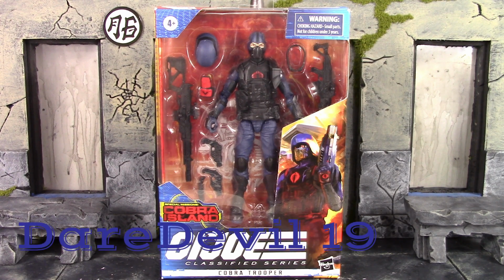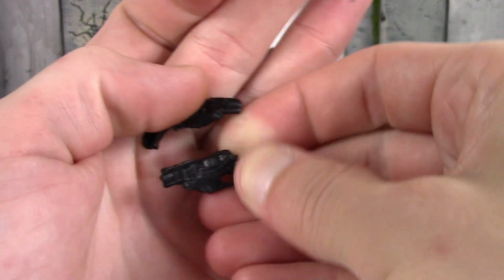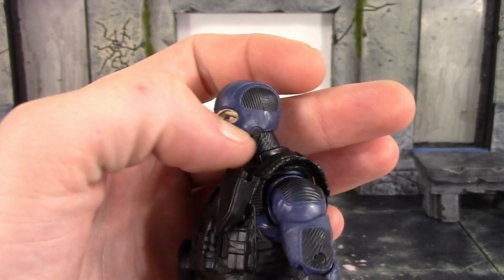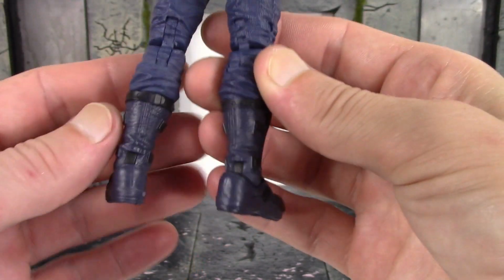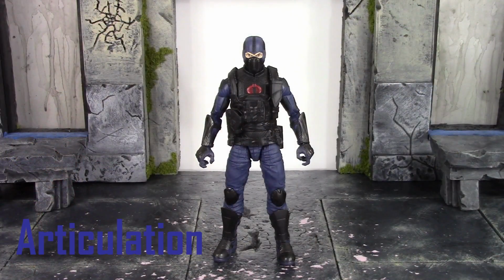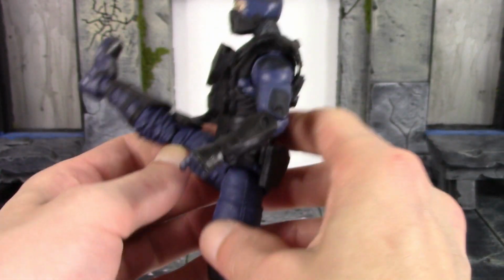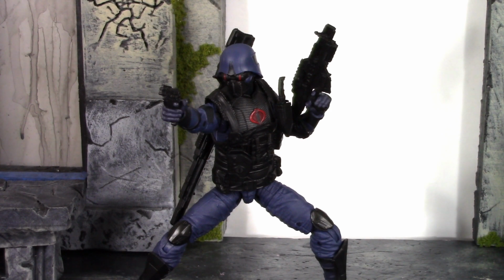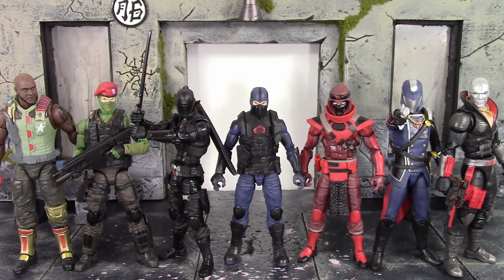Quick Look Review #21 Hasbro GI Joe Classified Series COBRA TROOPER Action Figure Review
What's going on everybody, today we are doing a quick look review of the Hasbro GI Joe Classified Series COBRA TROOPER!!!

Price: $20-$30